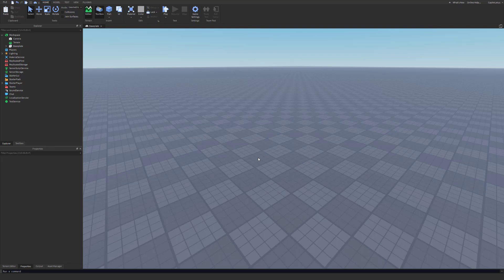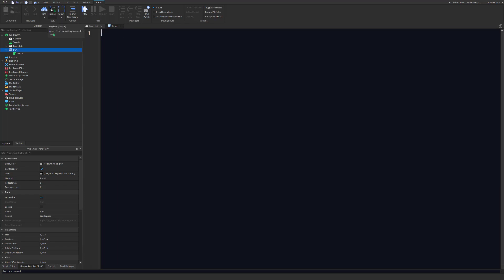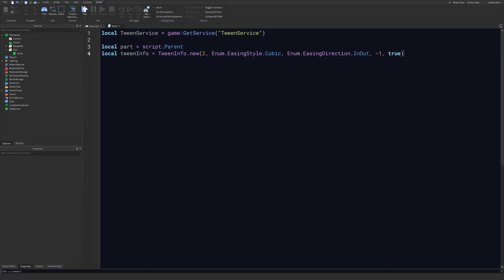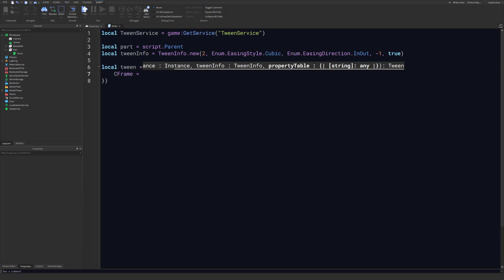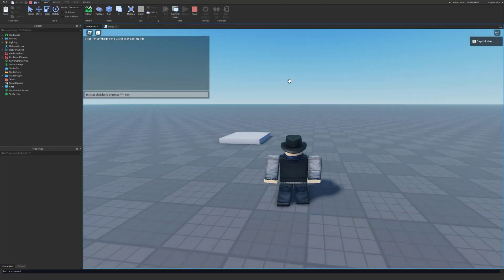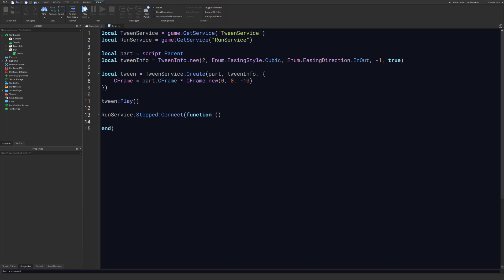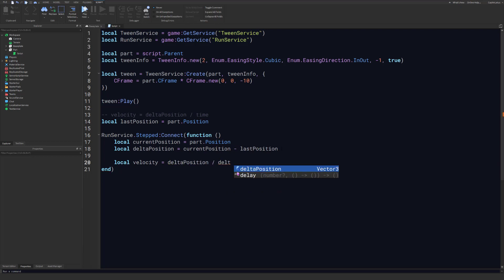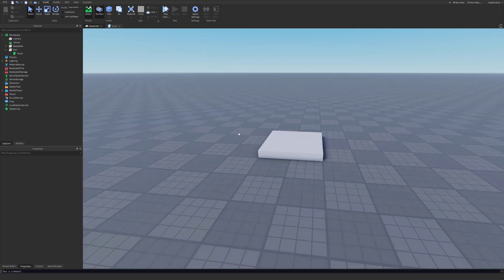Roblox - Make a Moving Platform that Moves Players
In this video, we will explain how to create a moving platform that moves players.

This is great for anyone who is making an obby game, or making a training base for their group!